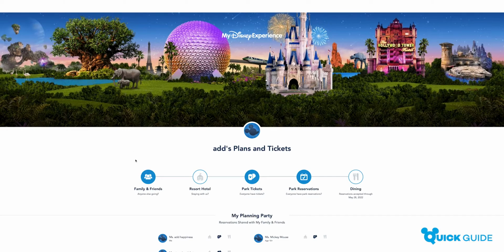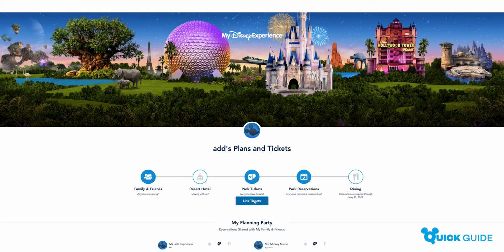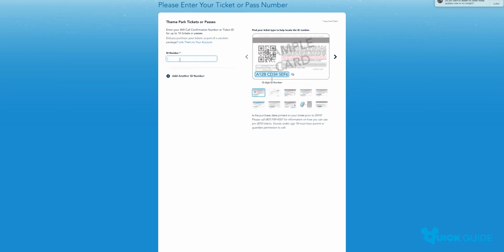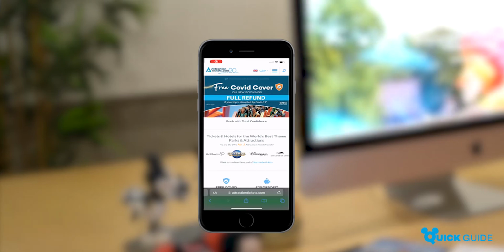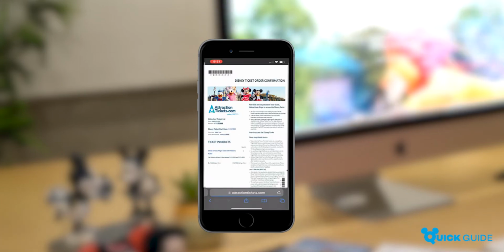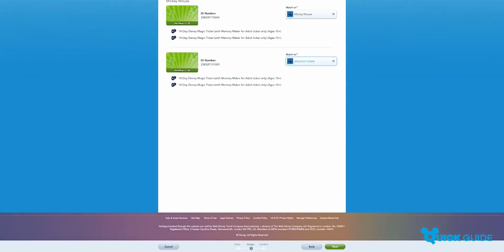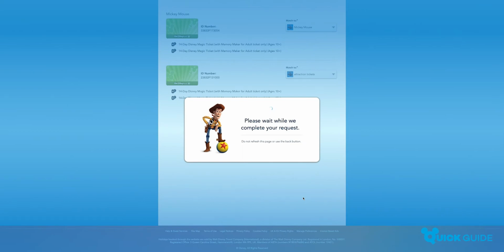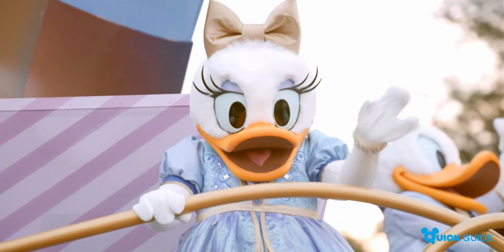How to link Disney tickets to My Disney Experience account | AttractionTickets.com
Now you're set up with My Disney Experience Account, it's time to link your tickets.

Just go to MyDisneyExperience.co.uk and follow this simple step-by-step guide and make the most out of My Disney Experience!